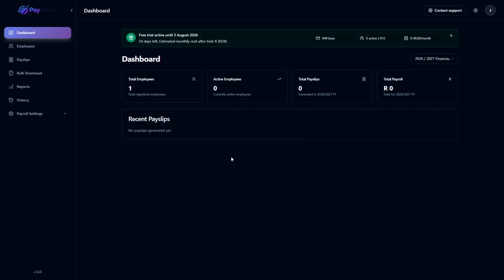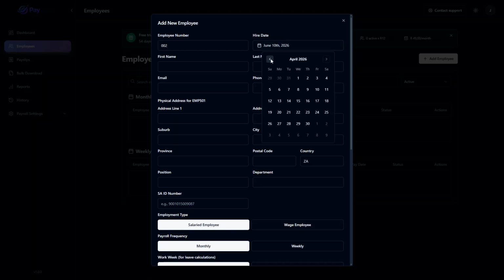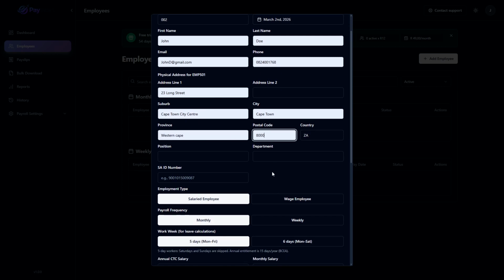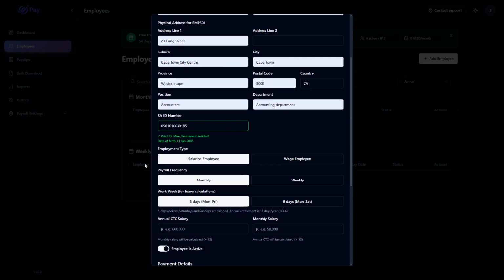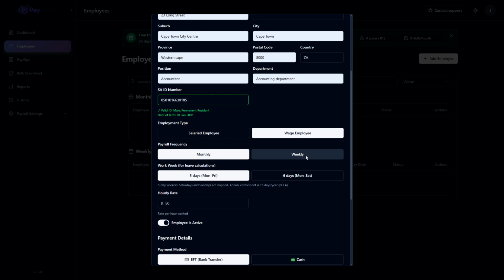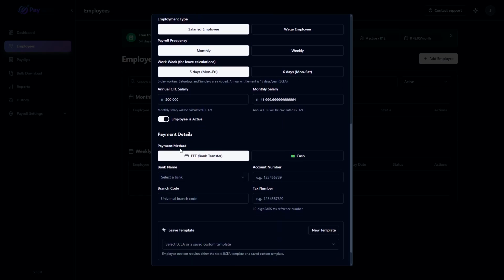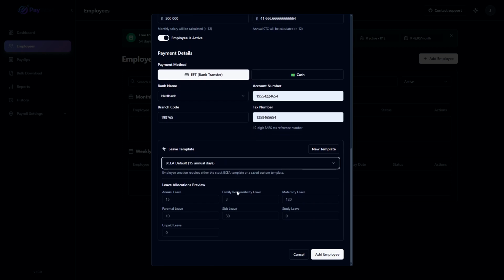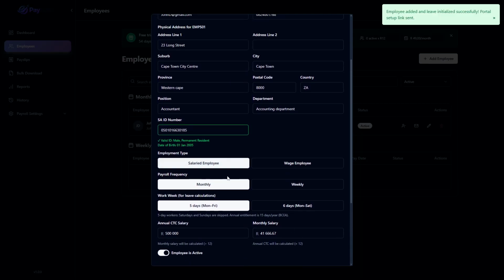How to Add a New Employee | Payworx Payroll Tutorial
Welcome to Payworx!

In this quick tutorial, we walk you through the exact steps to create a new employee profile and add them to your company system so you are ready for your next pay run.

Why Trust Payworx?

When it comes to payroll, there is zero room for error. We’ve engineered Payworx to automate tax and leave calculations, ensuring your business remains fully compliant without the manual headache. Because you are dealing with sensitive financial and employee information, our system is built with strict data security protocols. Your data is encrypted, backed up, and protected at every level, giving you complete peace of mind during every pay run.

Payworx: Payroll that actually works.

Timestamps:
0:00 - Introduction
0:11 - Navigating to the Employees tab
0:30 - Entering basic employee details
2:30 - Setting up salary and tax information
5:05 - Saving and reviewing the employee profile